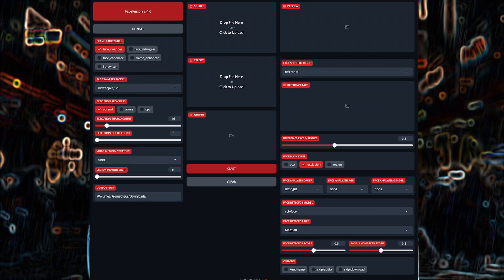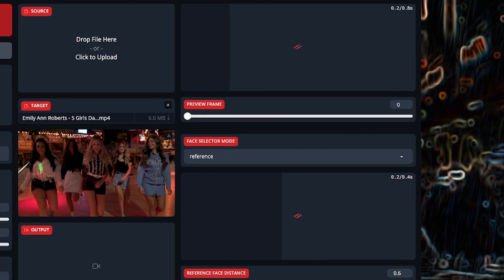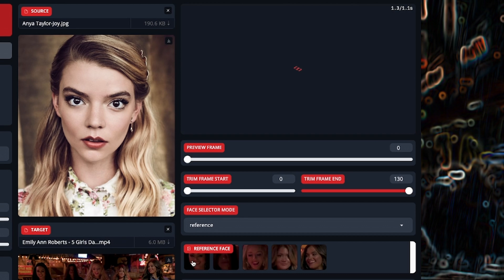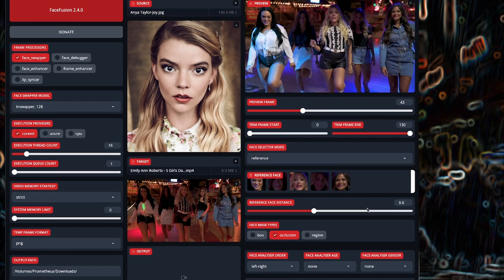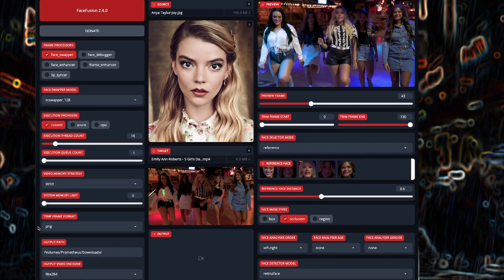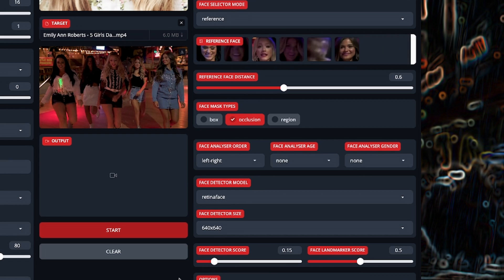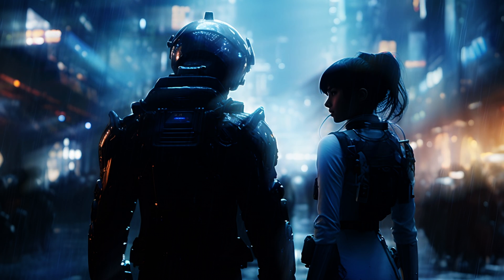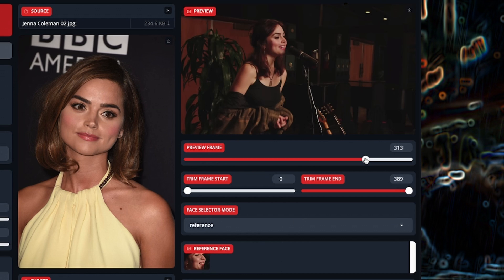FaceFusion Basics 02 - Reference Face Selector Mode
This is the second video in a series I'll be creating about FaceFusion where I will be tackling and breaking down the individual settings and features to better understand how they work and what is going on.

In this video I'll be going over the first of the Face Selectors Modes - "Reference"